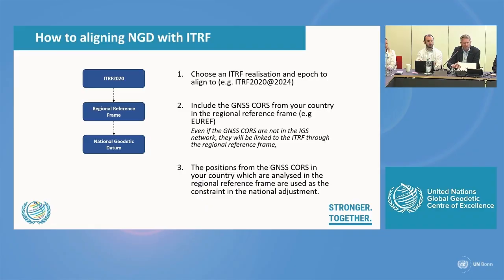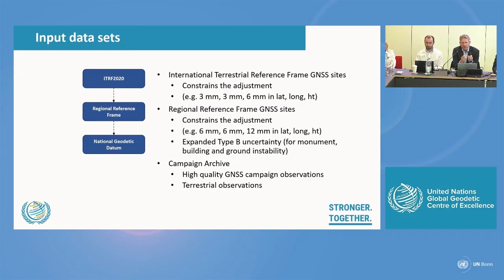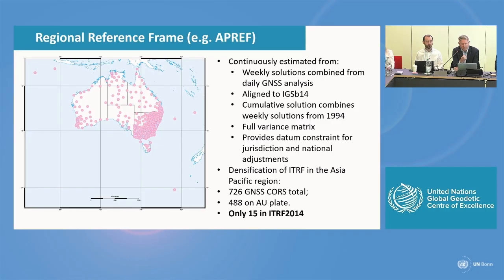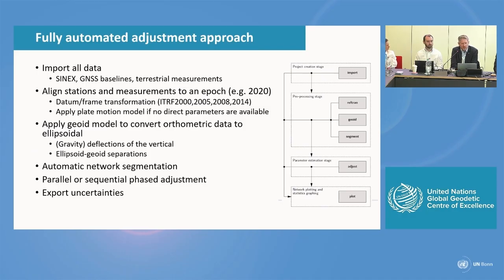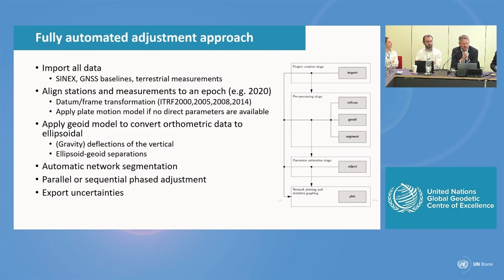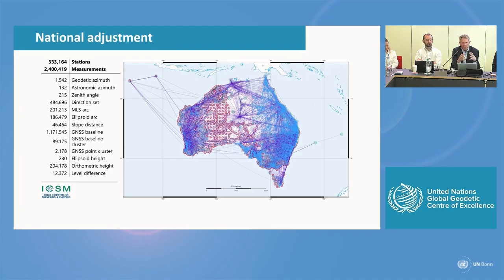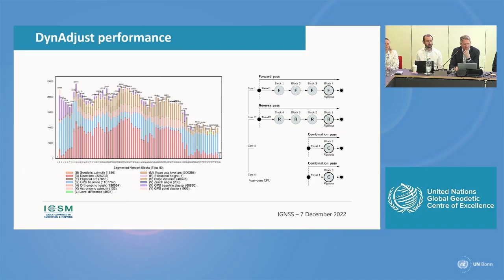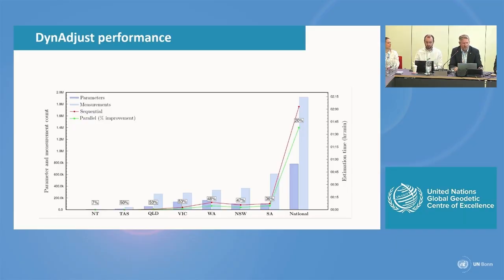1_2_3 - Aligning national geodetic datums to ITRF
1_2_3 - Aligning national geodetic datums to ITRF

This is a recording of the Europe Geodesy Workshop in UN Campus, Bonn, Germany between 19-21 February 2025 presented by the United Nations Global Geodetic Centre of Excellence.